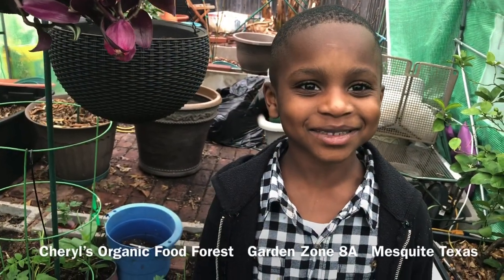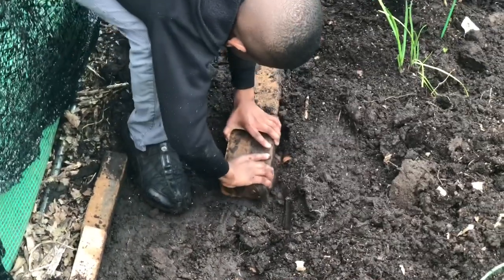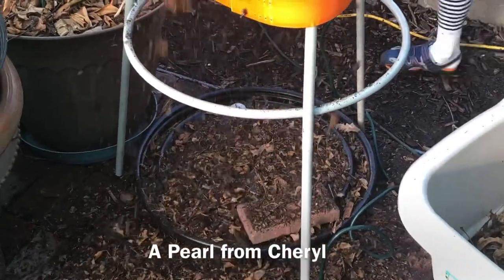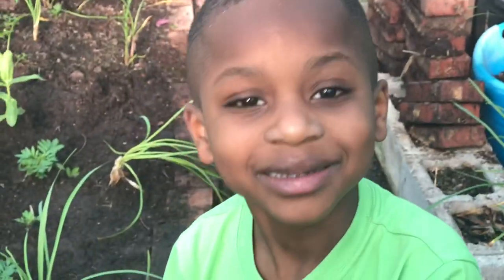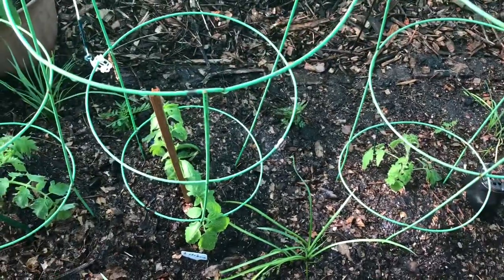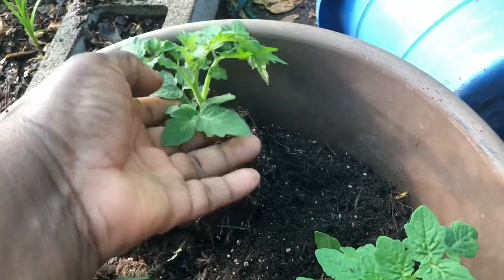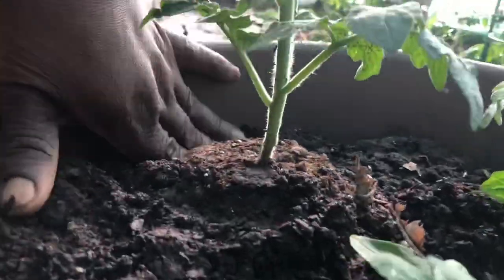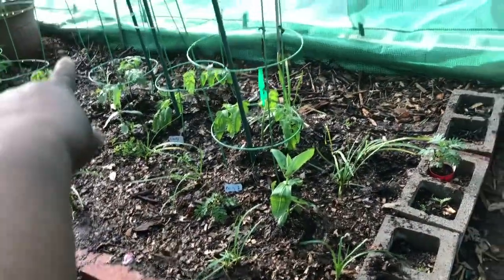Episode 174: How to Leaf Mulch a Garden Bed, How to Transplant Tomato Seedlings into a Container.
In Episode 174, Cheryl Talley Moss shares How to Leaf Mulch a Raised Garden Bed, How to Transplant Tiny Tim Tomato Seedlings into a Container and Pearls from Cheryl.